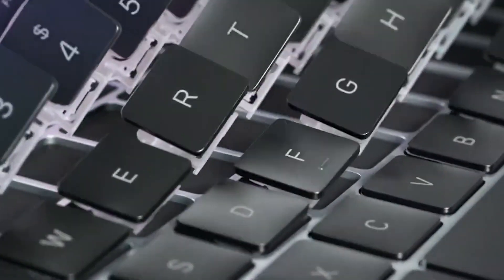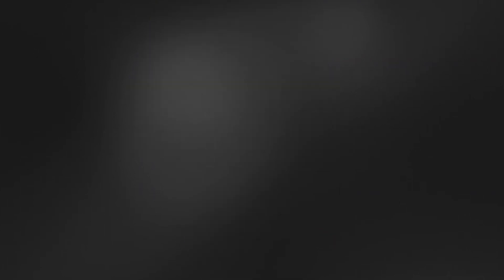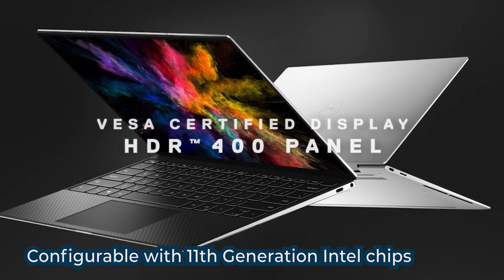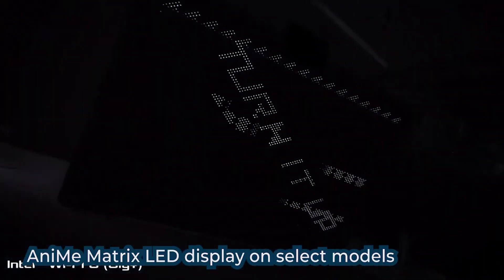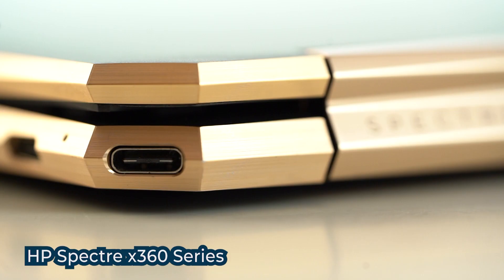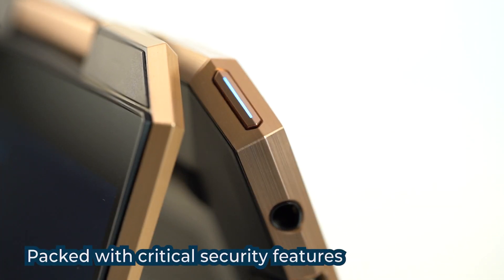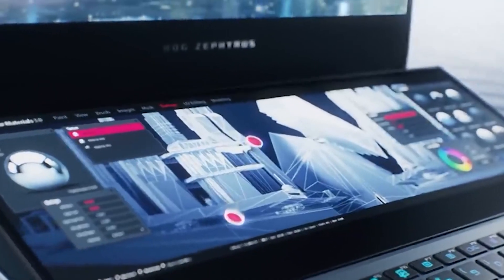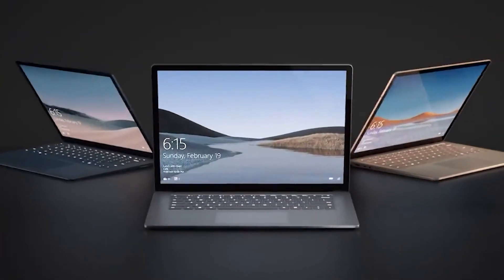TM Tech Awards 2020; BEST LAPTOPS OF 2020 - Part 1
We start today with a series of 15 videos that recognise the best tech of 2020.
The absolute best that the tech world came out with in 2020.
The first one is on 'Best Premium Laptops 2020'
Even though it's very hard to recommend a laptop, some products truly standout, are the best of the best and are very easy to rate.
This video lists laptops launched in 2020 that were an absolute joy.
Some innovated, some built-upon an already impressive performance record.
Do remember, there's another video coming on the best laptops of 2020 that were pretty affordable.